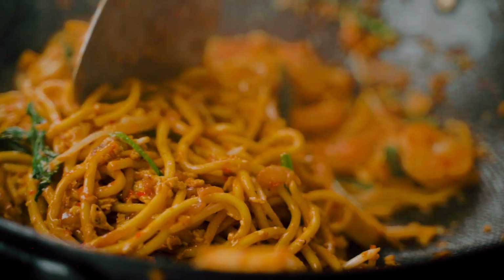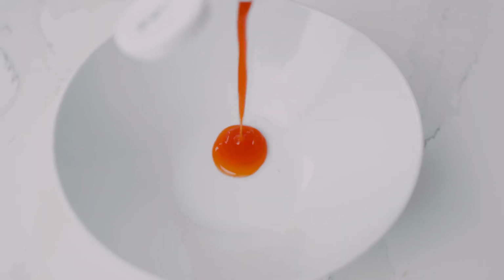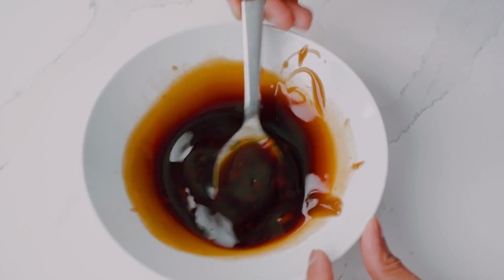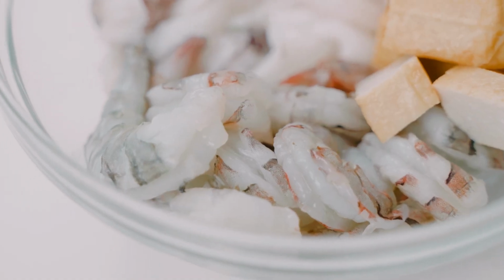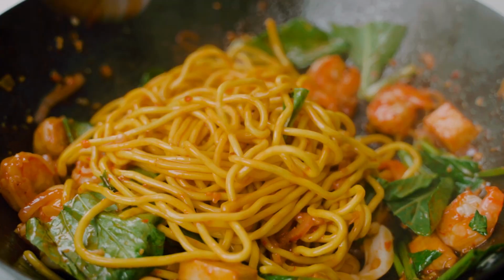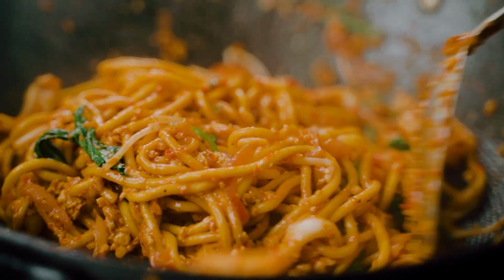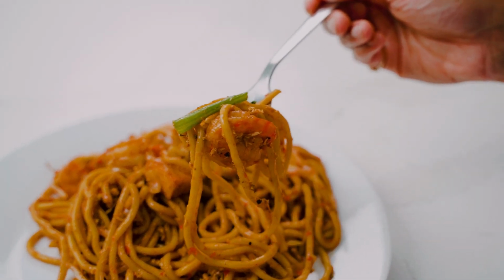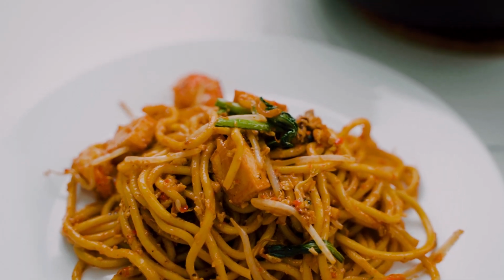Seafood Mee Goreng (20 minute weeknight meal!)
Mee Goreng is a popular noodle dish from south east Asia, and I love this version featuring tons of seafood.

This meal comes together in 20 minutes, making it the perfect dinner any night of the week :D

INGREDIENTS

1 tbsp ketchup
1 tbsp oyster sauce
1 tbsp sweet soy sauce (kecap manis)
2 tbsp water
2 tbsp canola oil
¼ cup sambal oelek
3 cloves garlic, finely minced
1/3 cup thinly sliced shallots
½ cup peeled and deveined shrimp
1 small squid, cut into ¼ inch rings
½ cup sliced fish cakes
1 lb Chinese yellow noodles
2 stalks yu choy, cut into 2 inch pieces
2 large eggs, whisked
½ cup bean sprouts

METHOD

To a small bowl add ketchup, oyster sauce, sweet soy sauce, water, sugar, and a pinch of kosher salt. Mix to combine and set advise.

Add oil to a large wok on medium high heat. Once hot add sambal oelek, garlic, and shallots,and saute until the chili sauce has reduced and the garlic and shallots are fragrant.

Then add in the shrimp, squid, and fish cakes and saute until the shrimp are barely cooked through.

Increase the heat to high, and add in the yellow noodles, yu choy, and prepared sauce. Stri-fry for 2 minutes, mixing well to coat the noodles with the sauce.

Push the noodles to the side, and add the whisked eggs in the empty space. Scramble the eggs, and then fold into the noodles. Add the bean sprouts, and continue cooking until softened.